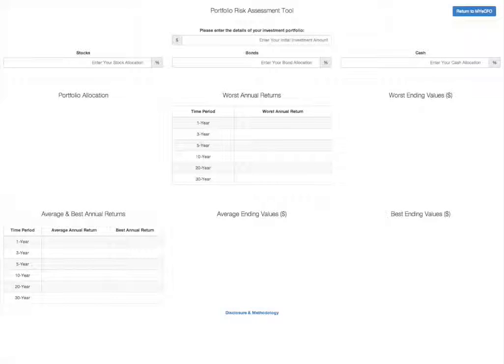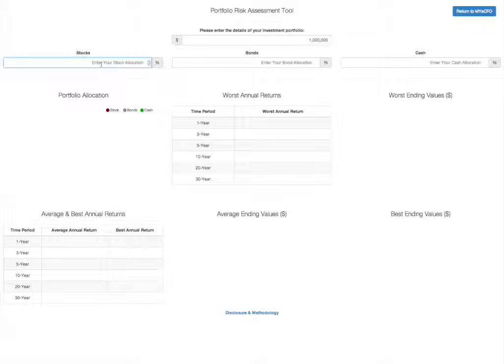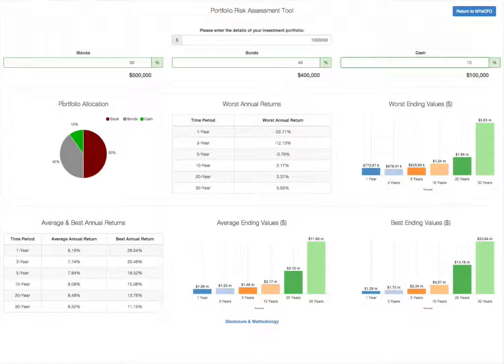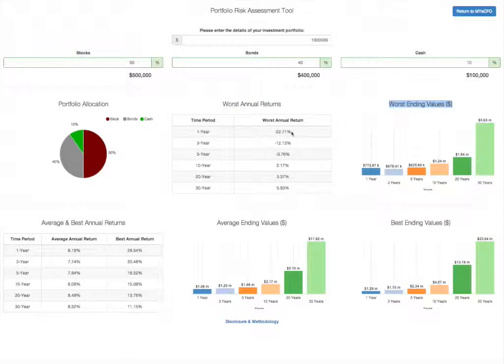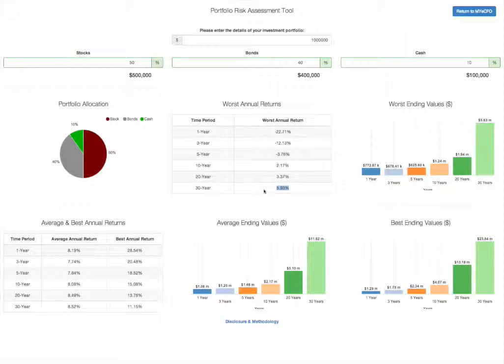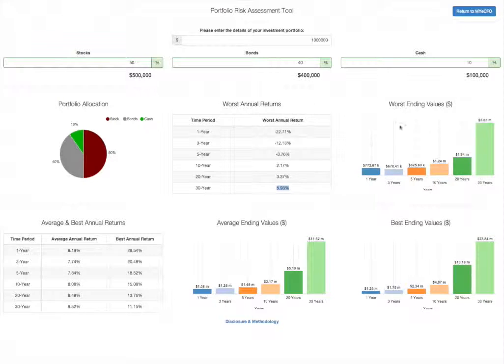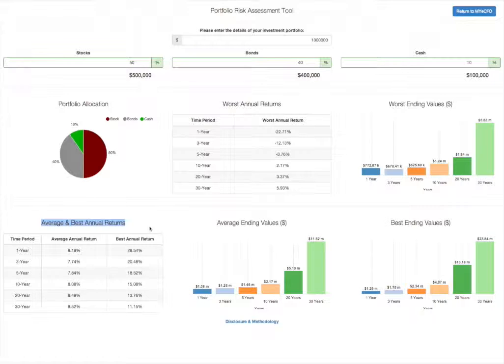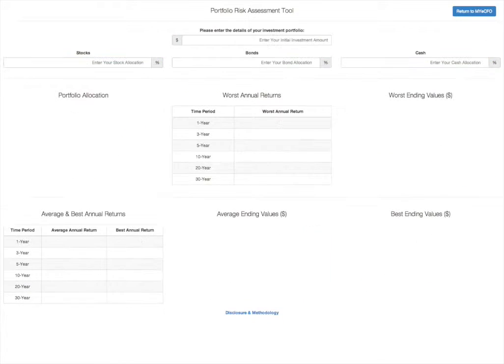Portfolio_Risk_Assessment_Tool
This video is about Portfolio_Risk_Assessment_Tool